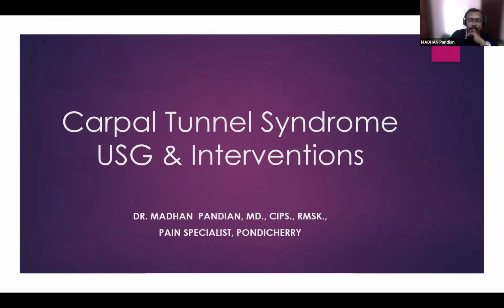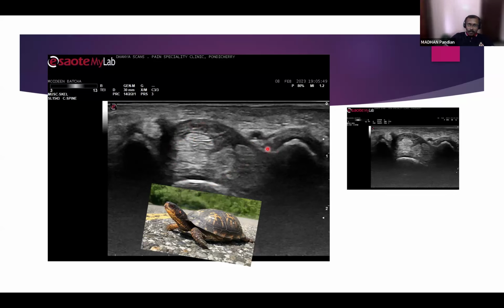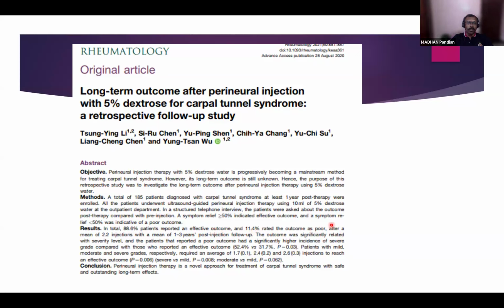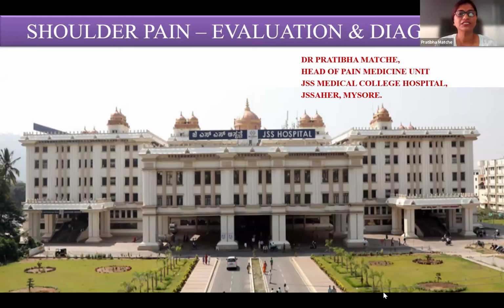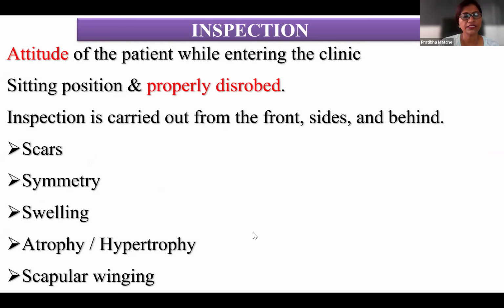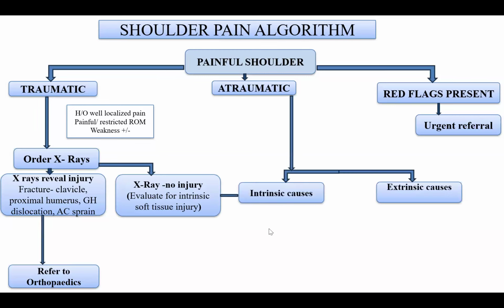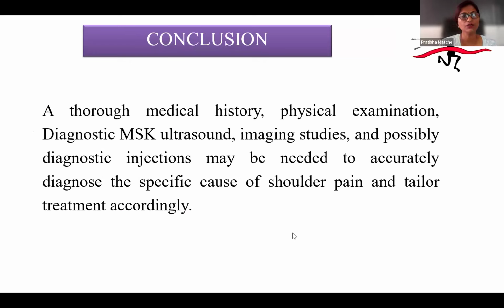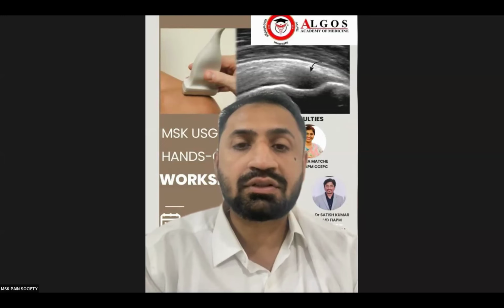ALGOS Webinar - Dr Madhan Pandian | Dr Pratibha Matche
Carpal Tunnel Syndrome - Dr Madhan Pandian

Shoulder Pain : Diagnostic Algorithm - Dr Pratibha Matche